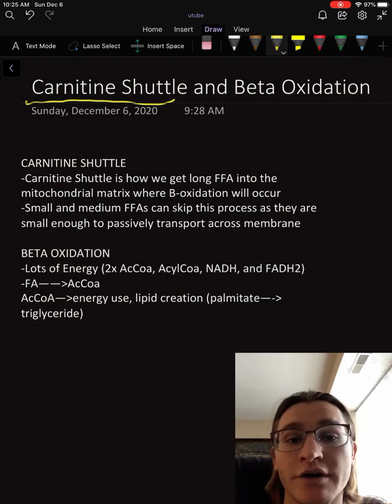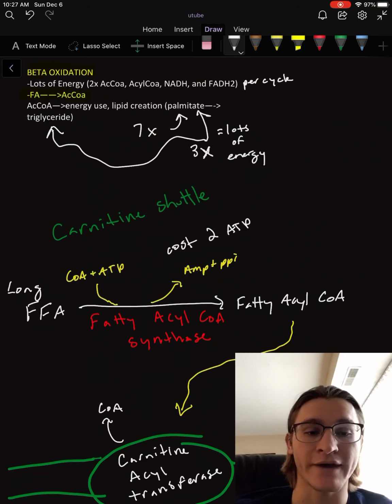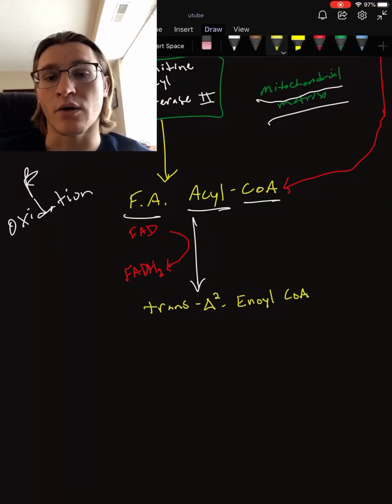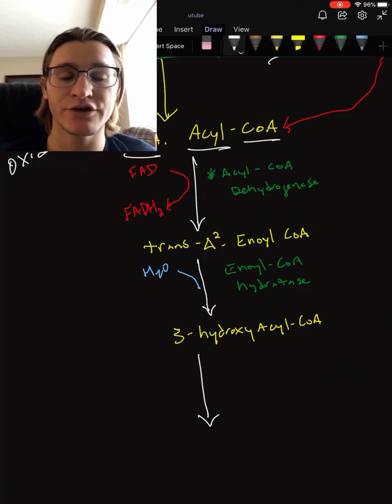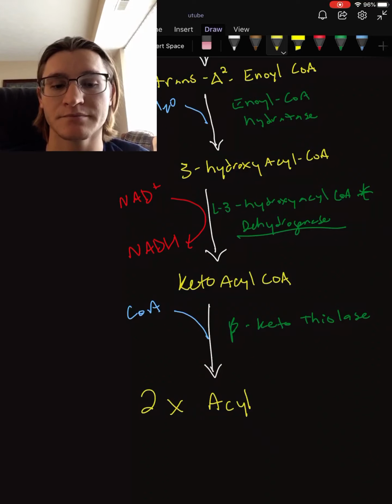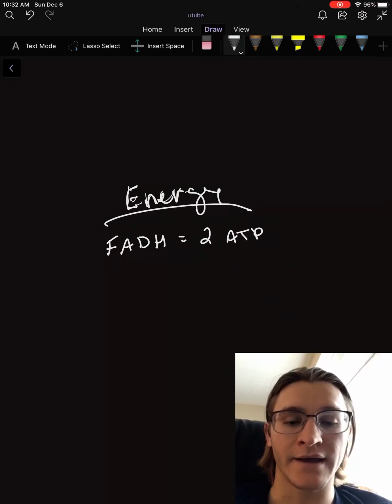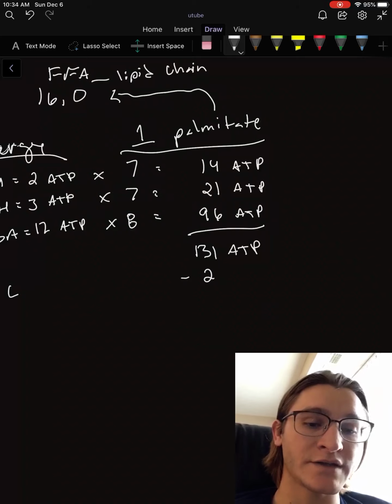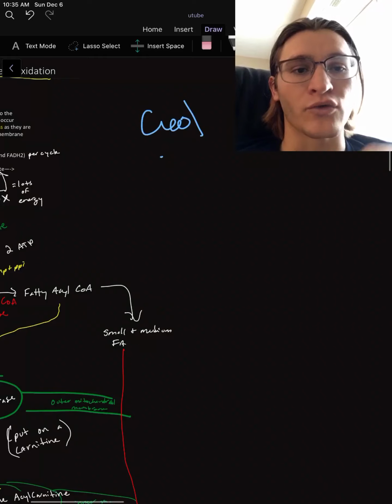Carnitine Shuttle and Beta Oxidation